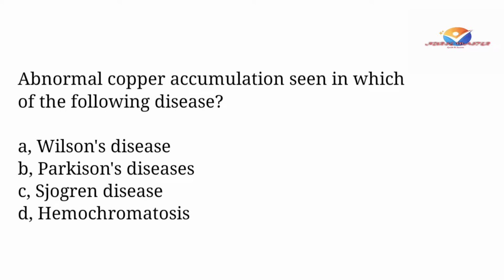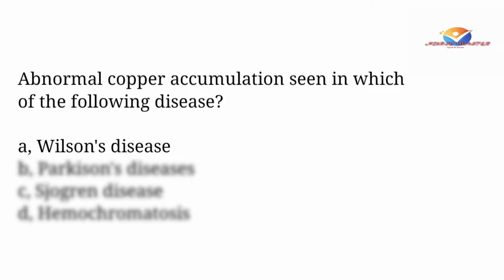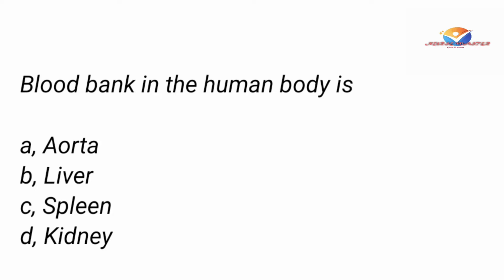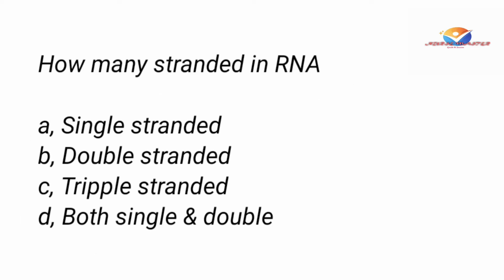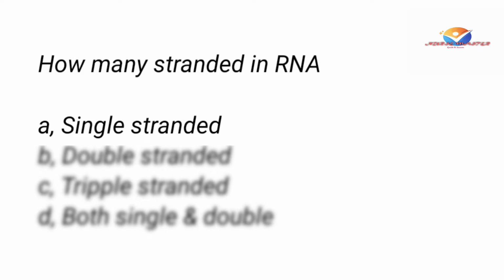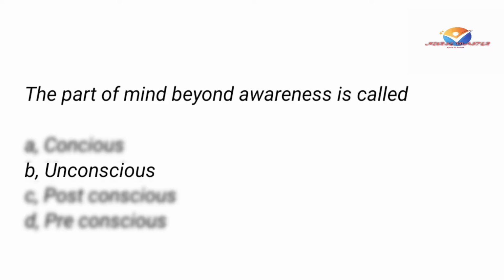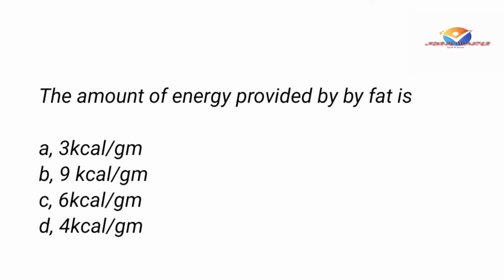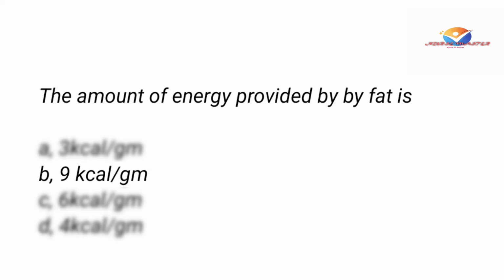Mcq for Norcet || JIPMER || SCTIMST 25 questions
Mcq for Norcet || JIPMER || SCTIMST

MCQ for NORCET/JIPMER/Sree Chitra
@Nurse Master

Important mcq for norcet

Pediatric mcq for Nursing Officer Exam

Practice Mcq Fundamentals of Nursing

MODEL QUESTIONS FON

SREE CHITRA NURSING OFFICER PREVIOUS QUESTIONS